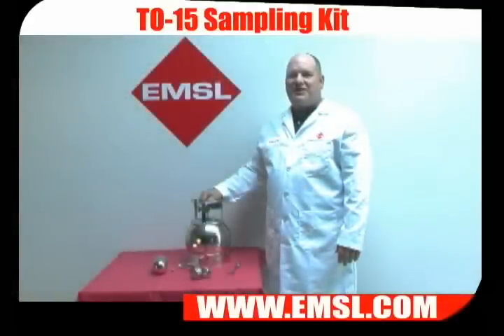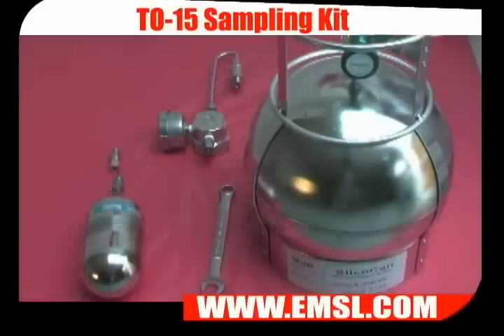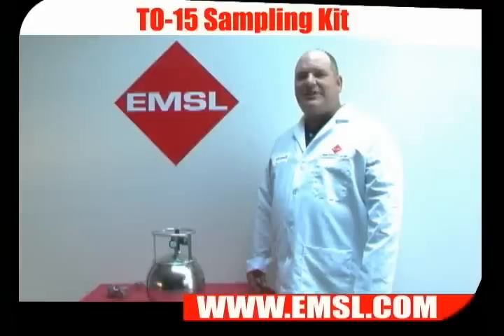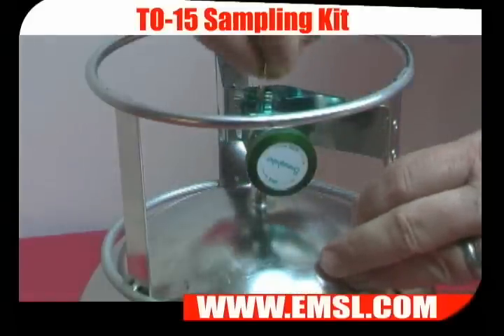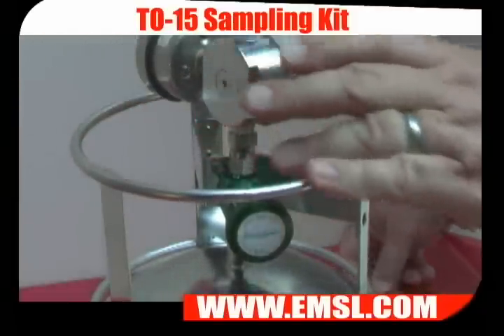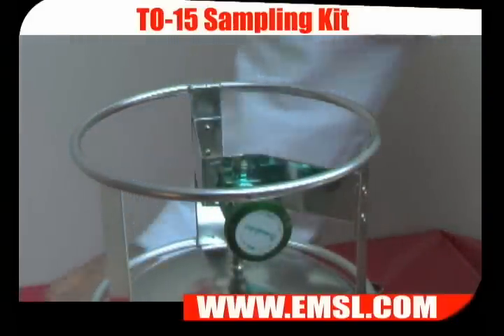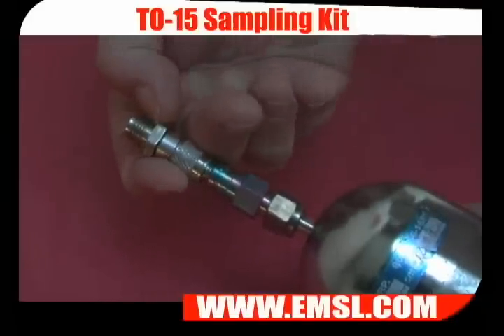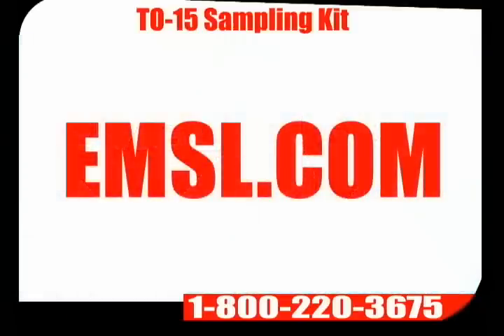EMSL TV - Summa Canister Sampling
Summa Canister Sampling